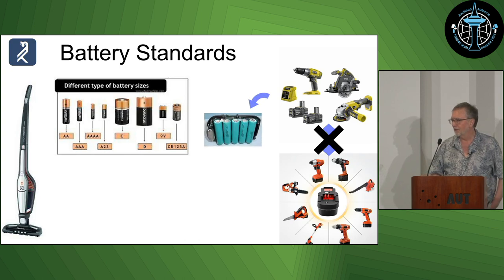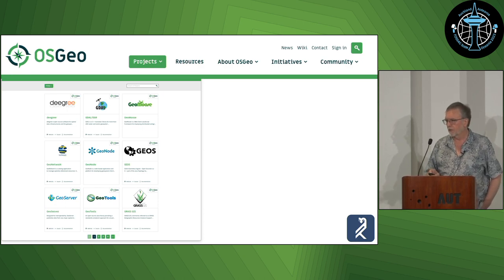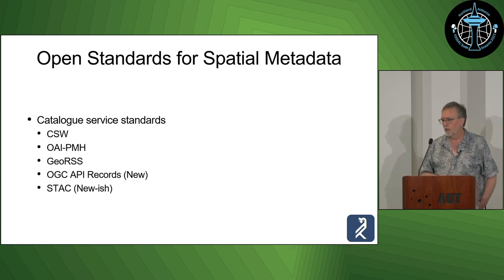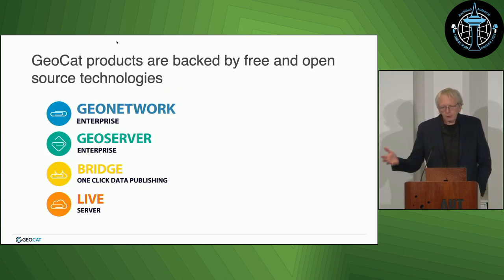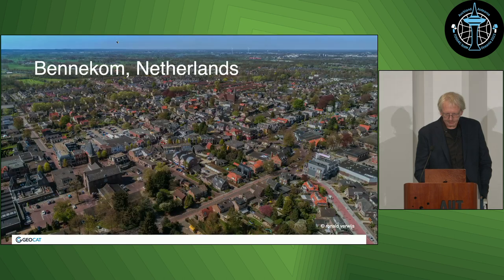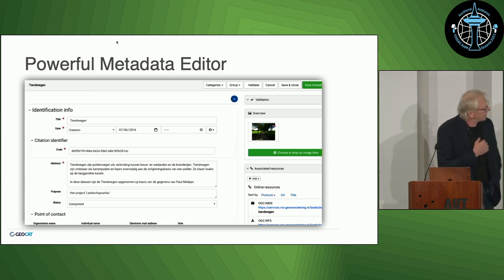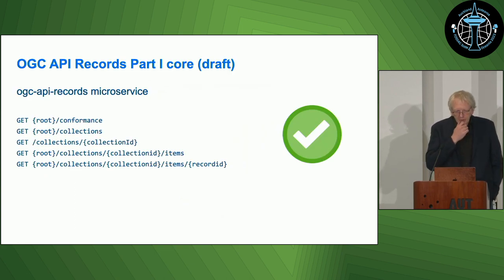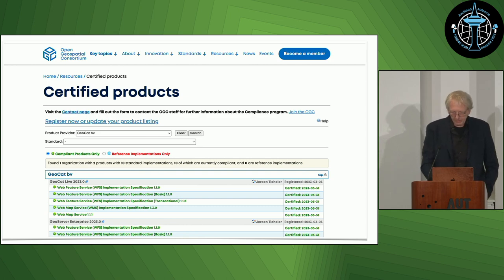Jeroen Ticheler & Byron Cochrane: The Close Bond Between Open Standards and Open Source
One strength of FOSS4G is the ability to support open standards, yet the standards process is a mystery to many. Two experts discuss recent developments in ISO and OGC standards and how one longstanding OSGeo project plans to implement these improvements.

This talk, presented by two people with decades of experience developing and implementing open standards and open-source software, will illustrate the symbiotic relationship between open standards and open source software. The first presenter is an OGC chair of both the recently launched GeoDCAT standards working group and the Metadata and Catalogues domain working group, as well as a member of the recently launched ISO TC 211 work to develop the technical review of 19115-4, a JSON encoding of 19115-1. The second presenter founded the OSGeo GeoNetwork opensource project and will discuss recent developments in GeoNetwork to implement these standards to benefit users.